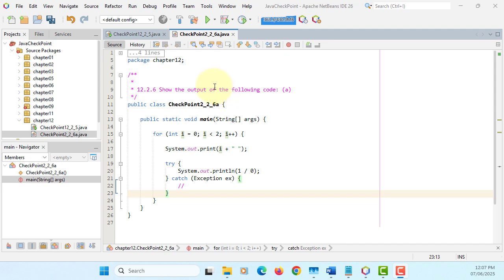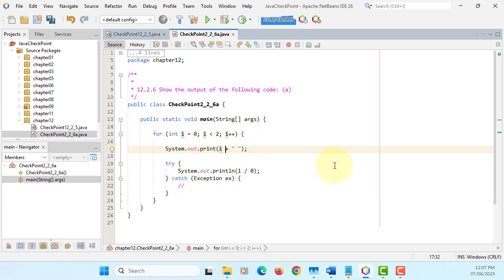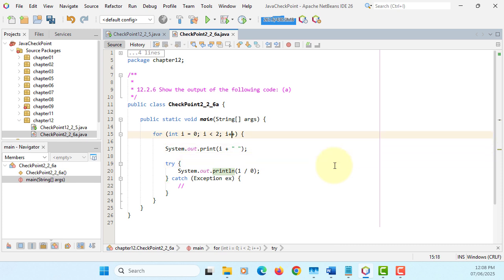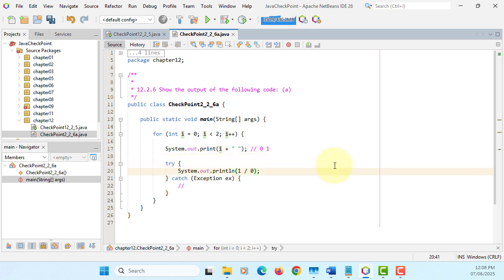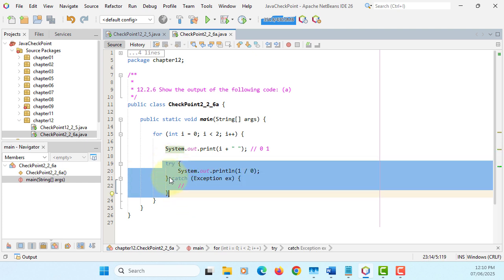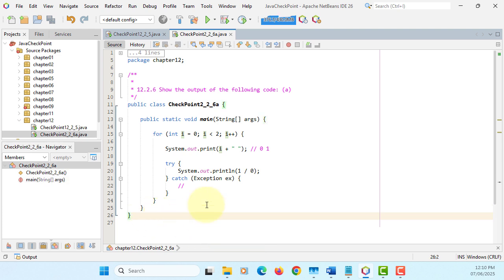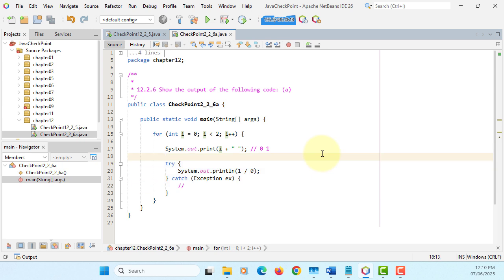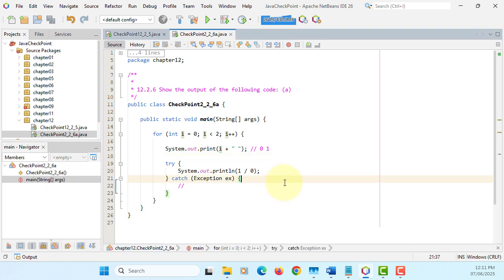Java Check Point 44 - Exception Handling 2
The for loop runs with i = 0 and i = 1, so it iterates twice.

In each iteration:

    It prints i + " ".

    Then tries to compute 1 / 0, which throws an ArithmeticException (/ by zero).

    The exception is caught and ignored (empty catch block), so the program continues.

0 1